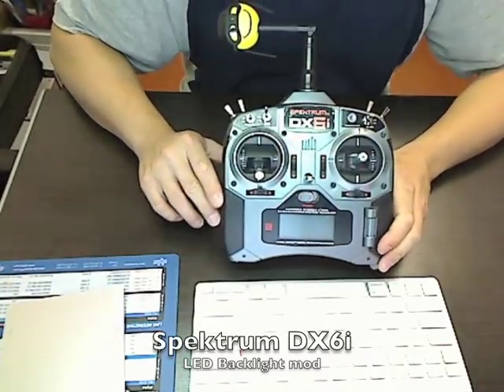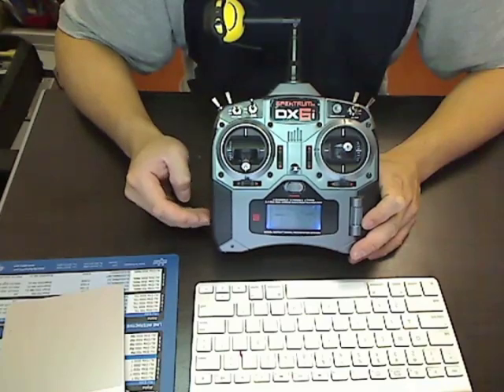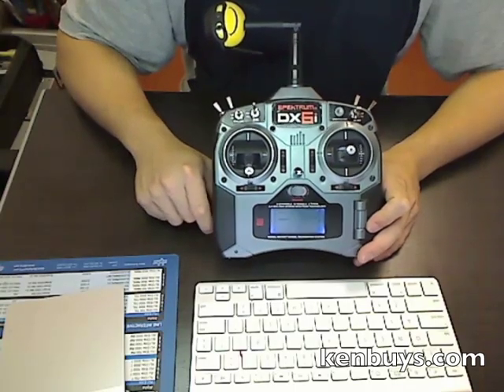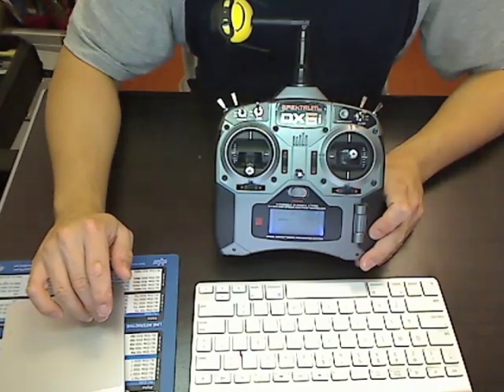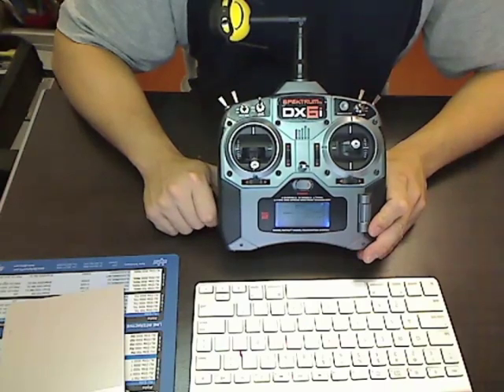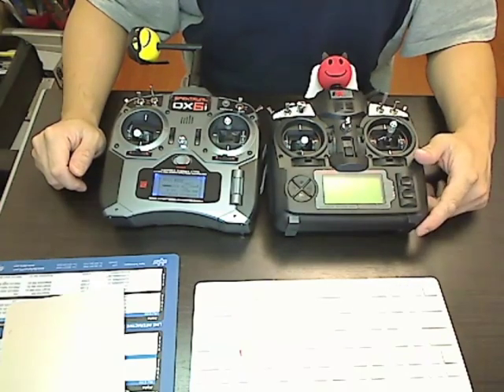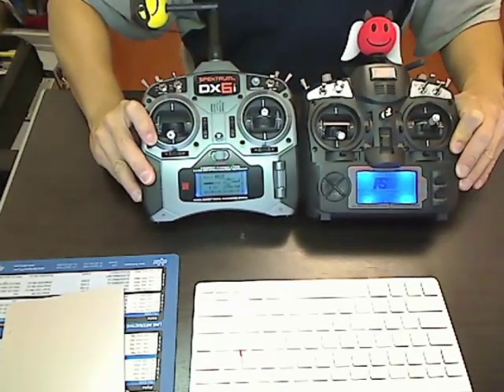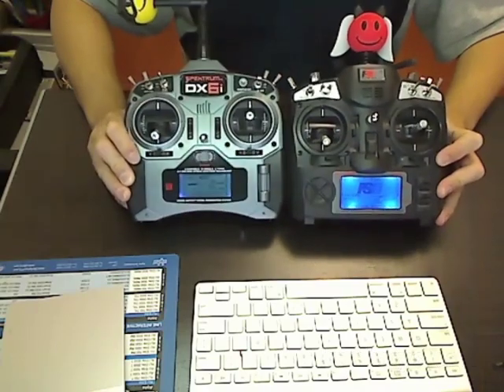Spektrum DX6i backlight LED LCD mod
I can't believe they didn't put a back-light on this transmitter.  Pretty much any LCD display today will have a back-light, argh!.  I saw some kits online for about $60 + shipping costs and thought it was just too much.  I can almost buy another DX6i for that price.  Or save up for a Spektrum DX8 hehe.

Here's some pics of my DX6i LED backlight mod. The DX6i's input voltage is about 5.5v-6v so you have to get the right resistors to limit current without blowing the LEDs.  If you plan to mod other transmitters then you need to know the input voltage and use this LED/resistor calculator to figure out what you'll need.  I'm not gonna go into details about how to wire them up but if you search you can find others who have done almost the same.  You will most definitely kiss your warranty goodbye and I will not be responsible for any damage done to you or the DX6i.

You'll need about $5 worth of parts:

4x 3mm blue LED (3.3v, 20mA)
4x 120 ohm resistors (for other transmitters that use higher voltage, you'll need a different resistor!)
Soldering skills
Bravery to take apart electronics